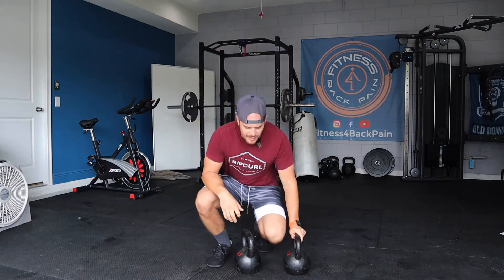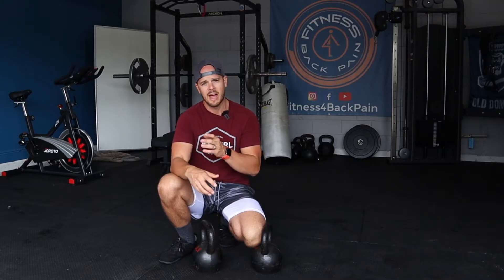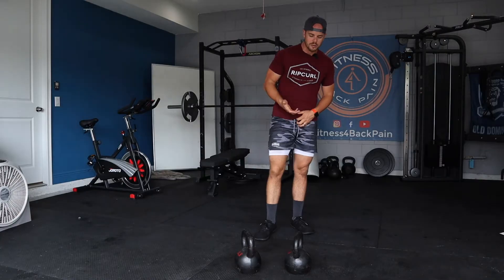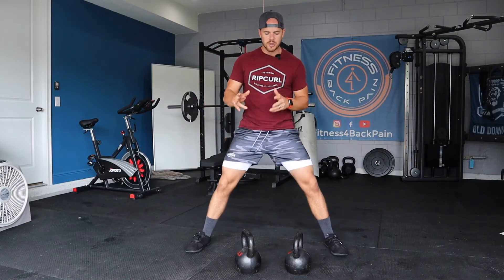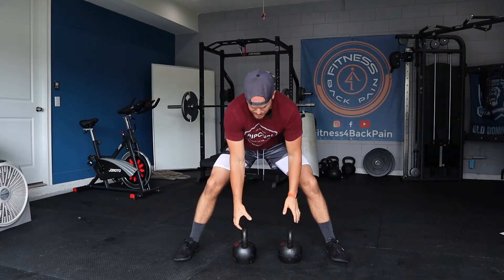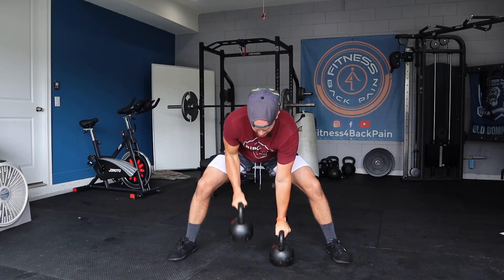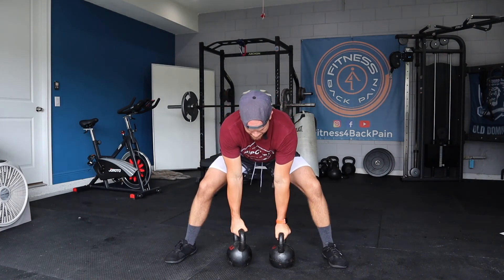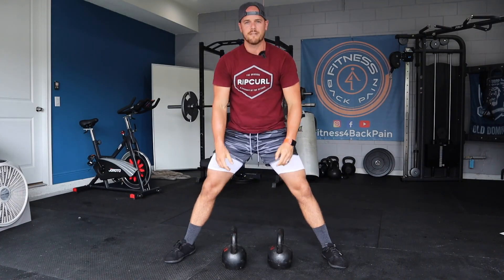Gorilla Row | The kettlebell GORILLA ROW is great for low back pain sufferers! TRY IT!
Gorilla Row | The kettlebell GORILLA ROW is great for low back pain sufferers! I stumbled on the Gorilla Row the other day and decided to give them a shot. I am doing the kettlebell gorilla row but you can swap out the kettlebells for dumbbells or bands if needed. The Gorilla Row is a wonderful rowing option especially for anyone with a sensitive low back.

If done correctly you can really support and protect the lower back while building muscles in the overall back and posterior chain.

Give these a shot and let me know how it goes!